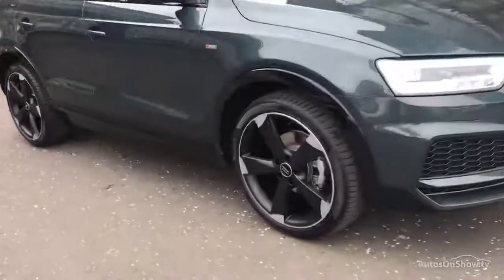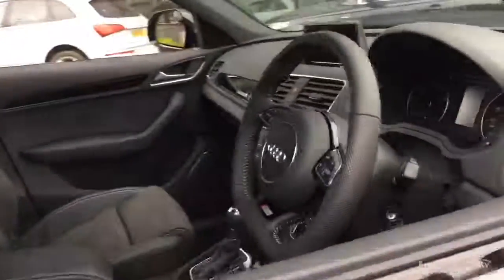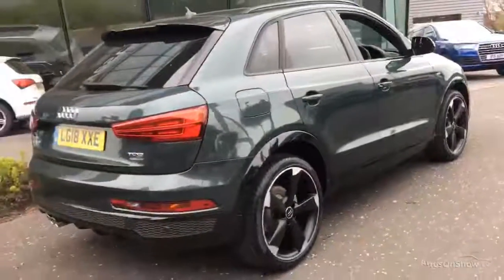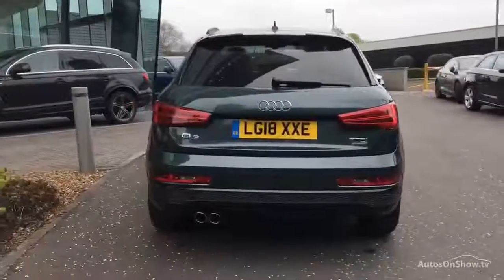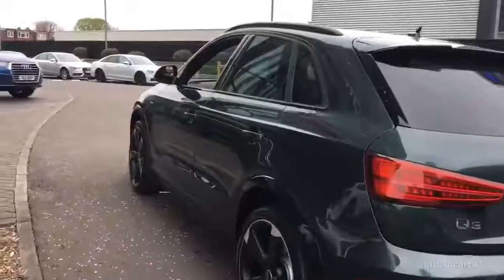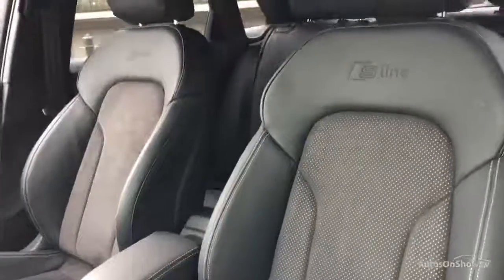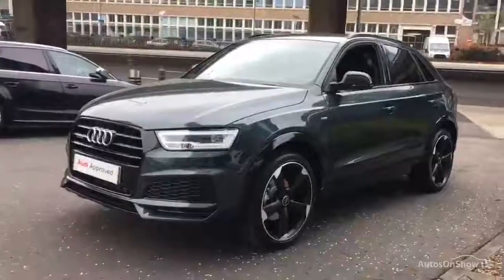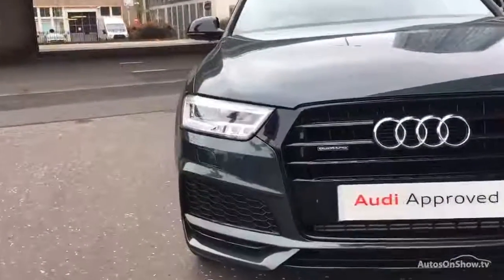LG18XXE AUDI Q3 TFSI QUATTRO S LINE BLACK EDITION , West London Audi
AUDI Q3 TFSI QUATTRO S LINE BLACK EDITION ESTATE , in